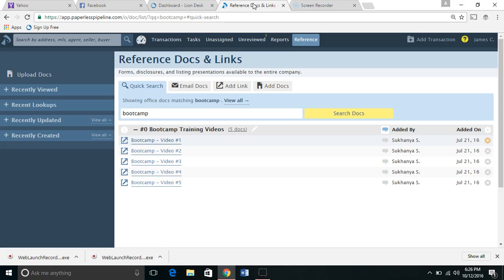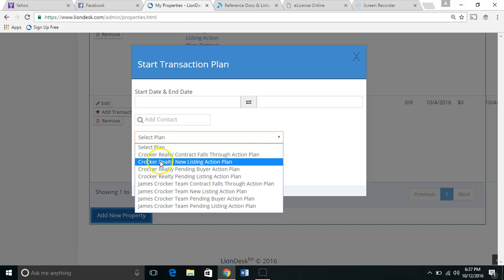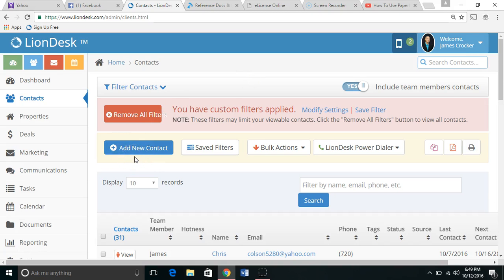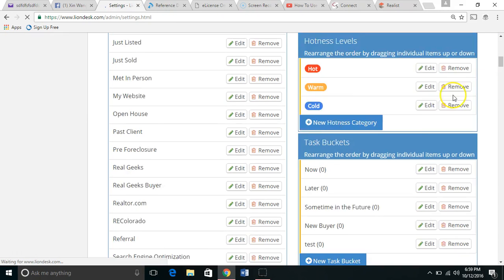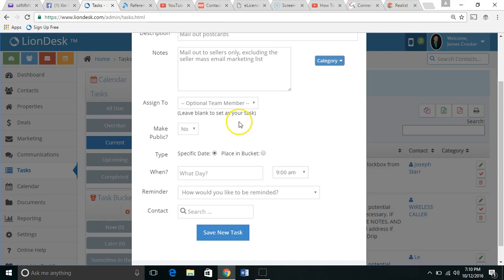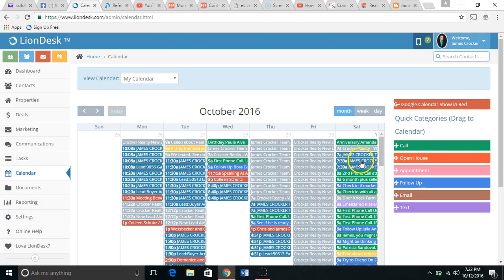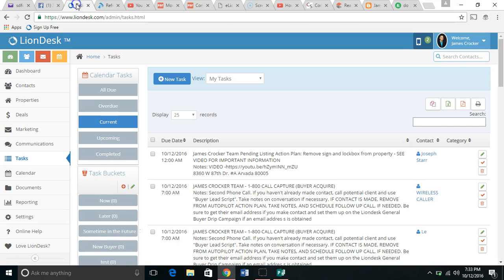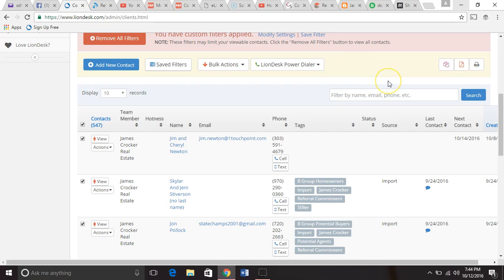Bootcamp Day 1 - Setting Up Your Database